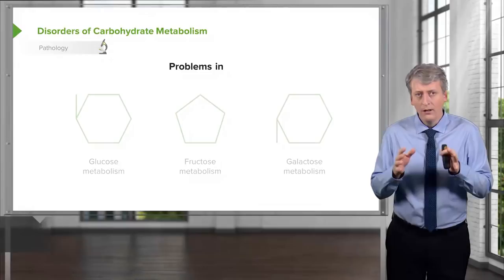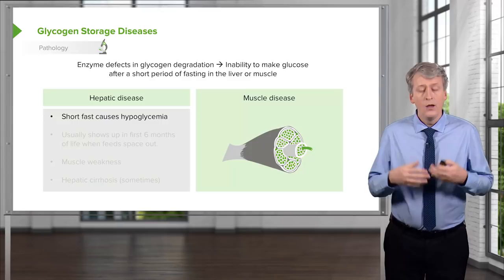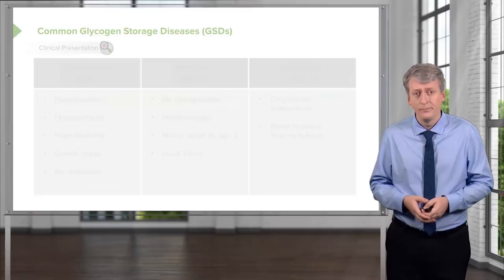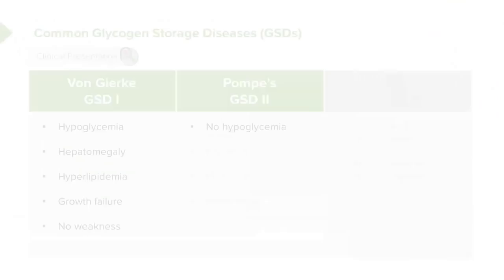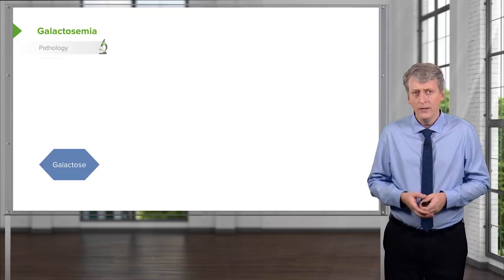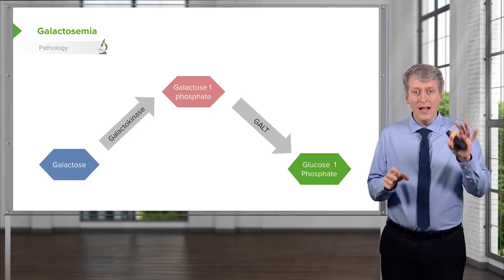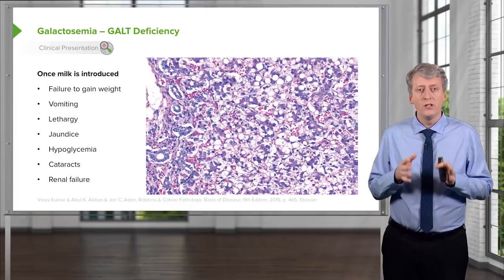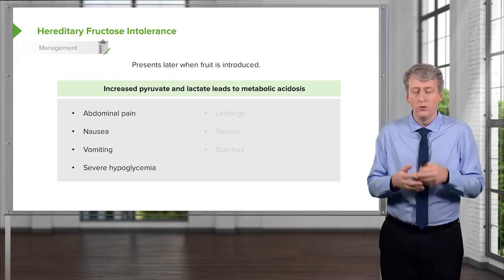Disorders of Carbohydrate Metabolism – Pediatrics | Lecturio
This video “Disorders of Carbohydrate Metabolism” is part of the Lecturio course “Pediatrics” ► WATCH the complete course

► LEARN ABOUT:
- Definition of Errors of Metabolism
- Epidemiology of Errors of Metabolism
- Metabolic Pathways
- Disorders of Carbohydrate Metabolism

► LECTURIO is your single-point resource for medical school:
Study for your classes, USMLE Step 1, USMLE Step 2, MCAT or MBBS with video lectures by world-class professors, recall & USMLE-style questions and textbook articles. Create your free account now

► READ TEXTBOOK ARTICLES related to this video:
Inborn Errors of Metabolism: Metabolic Pathways, Disorders of Carbohydrate Metabolism and Disorders of Amino Acid Metabolism